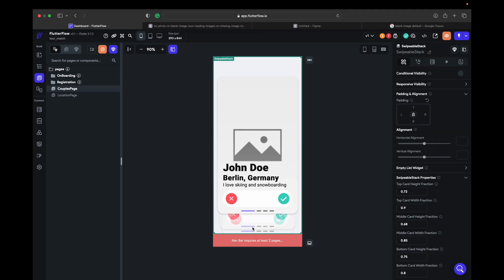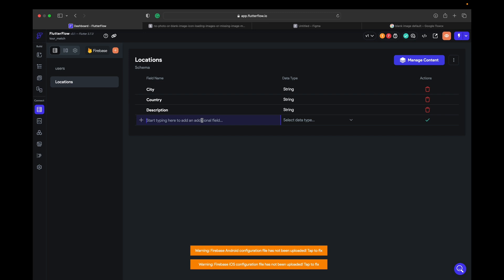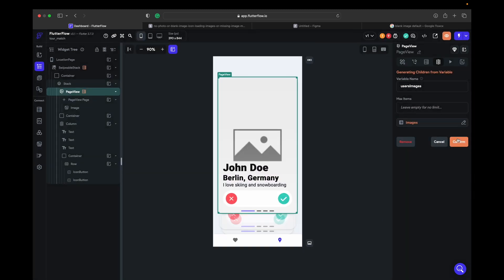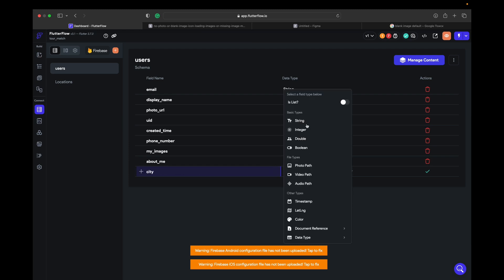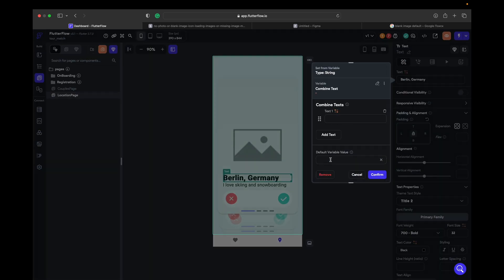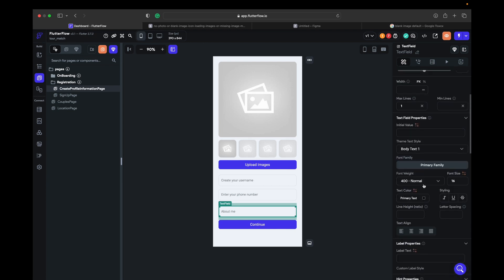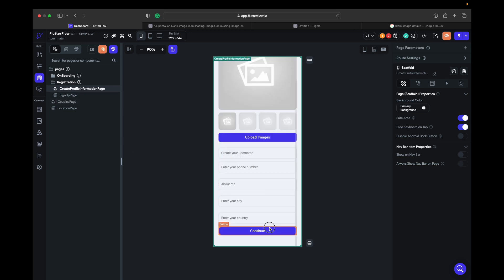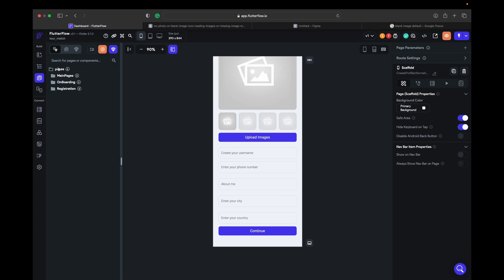FlutterFlow - Adding More Information to users collection.mov